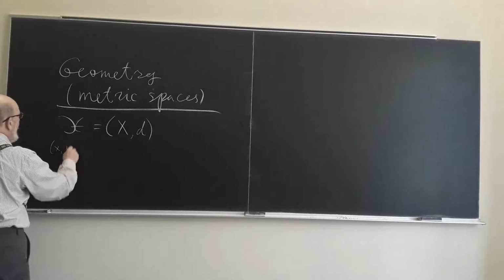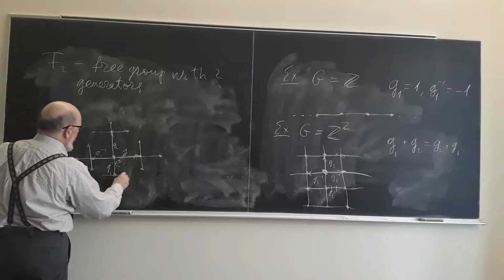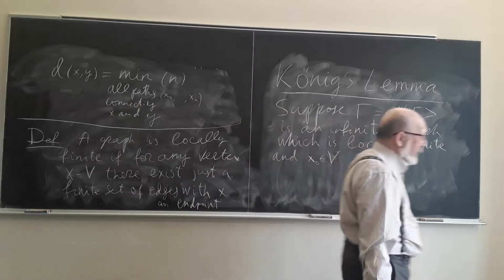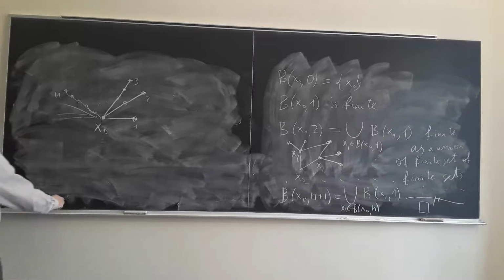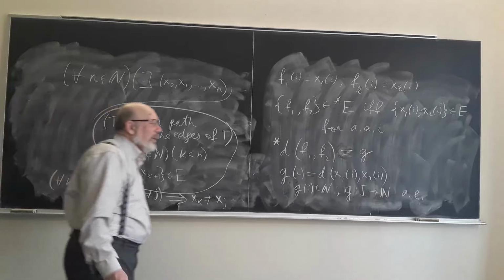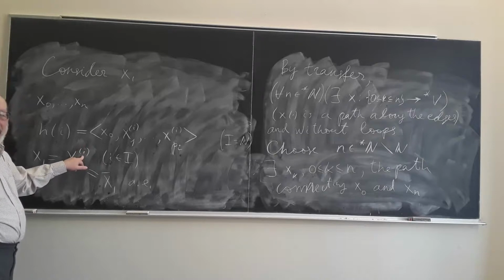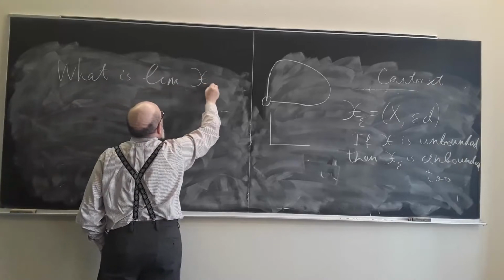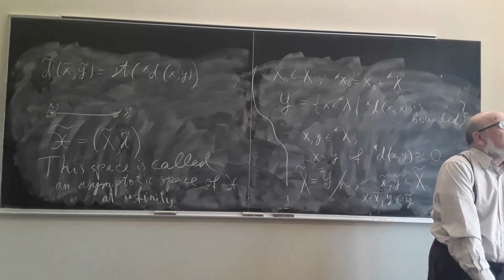NSA Lecture 18